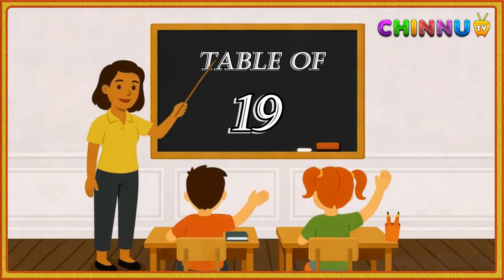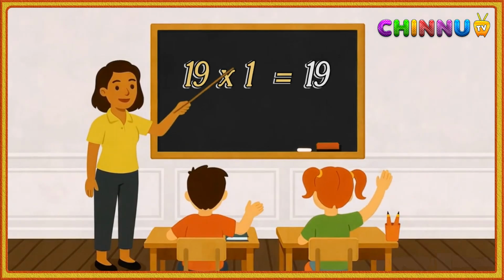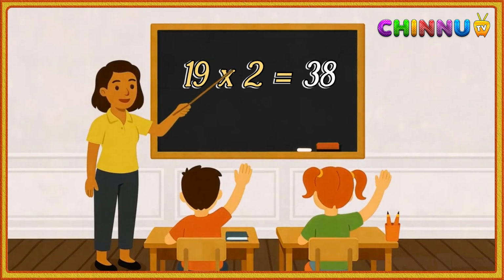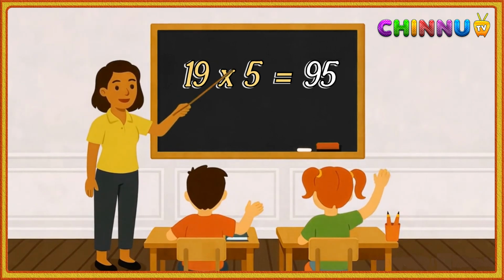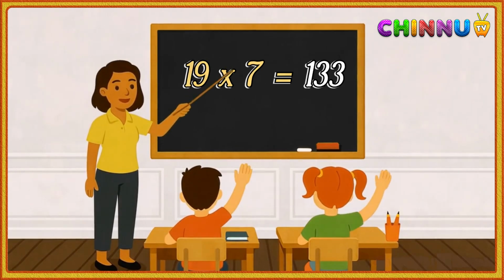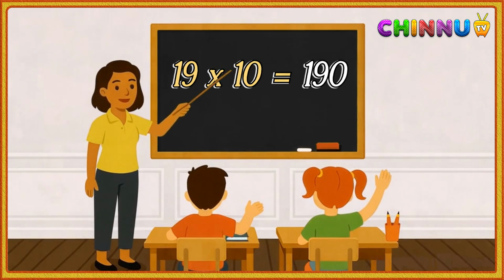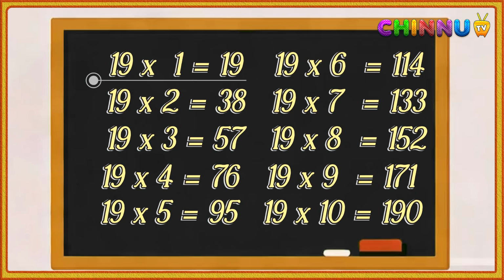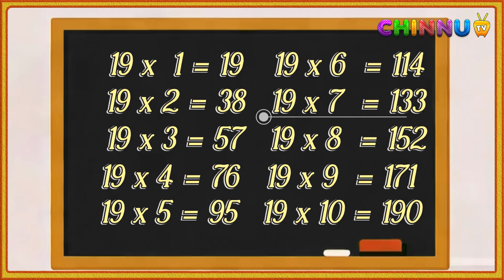Table of 19 | Multiplication Tables English | Learn Multiplication of x19 | 19x1 | @chinnutvkids ​